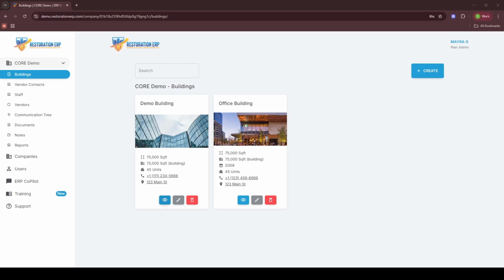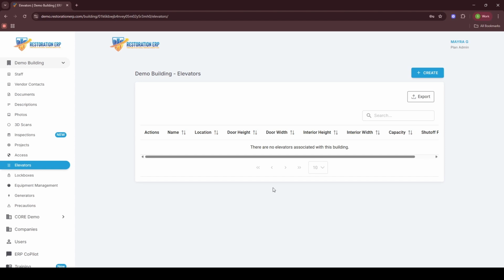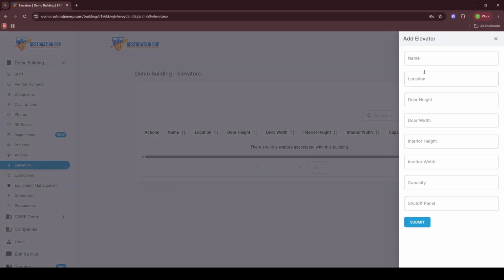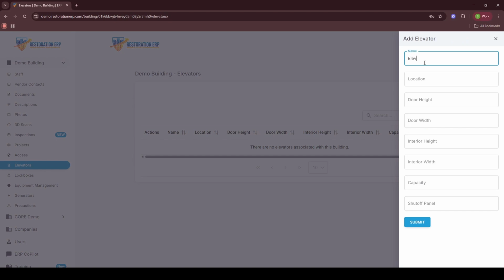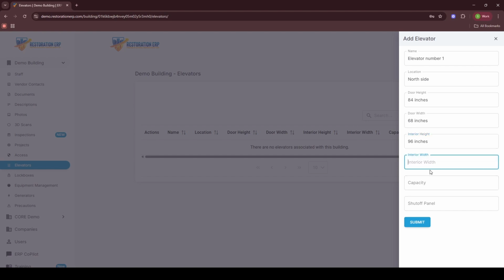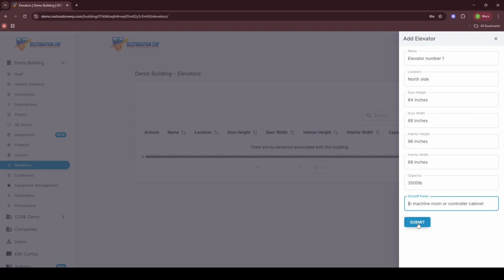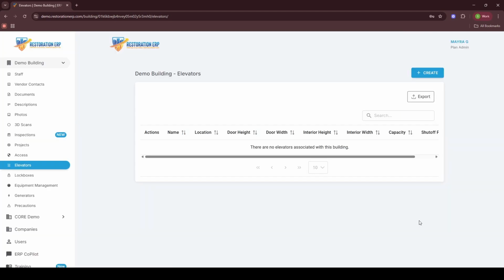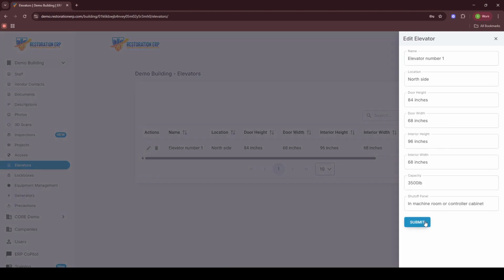Restoration ERP - How to add Elevators to your buildings